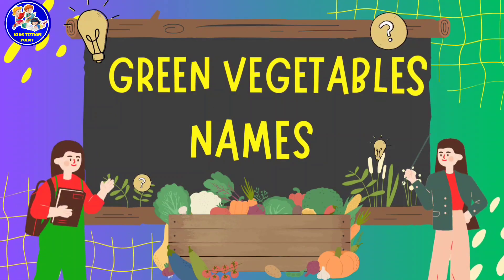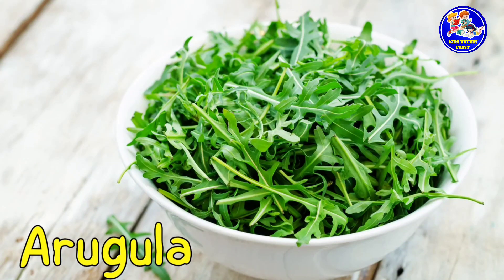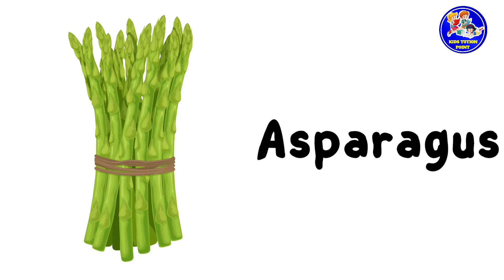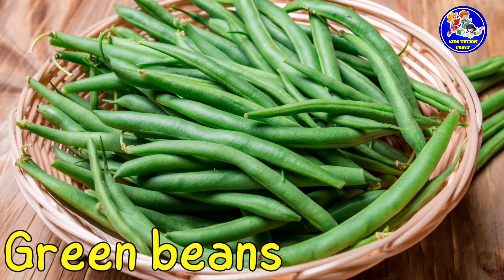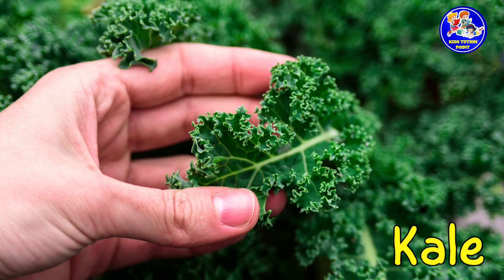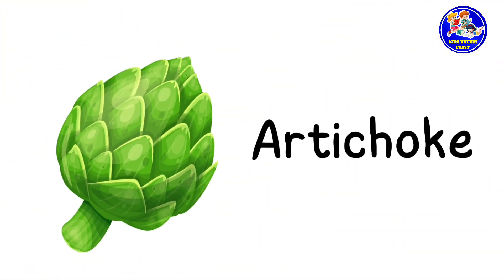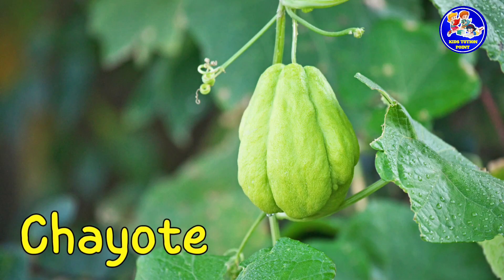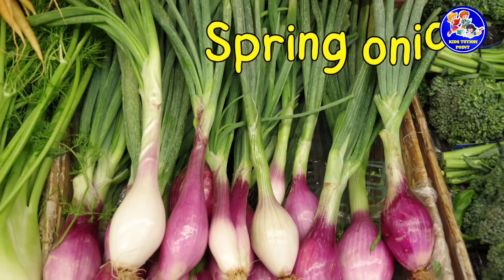Vegetable Names | Green Vegetables Names In English With Pictures ,Kids Learning,Veggies Vocabulary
Content Covered

Join us on an exciting journey through the colorful world of green vegetables! In this fun and educational video, kids will learn the names of different green vegetables in English while discovering their shapes, colors, and unique characteristics. From crunchy cucumbers to leafy spinach, each vegetable will be introduced with vibrant visuals and simple explanations, making learning both engaging and enjoyable. Get ready to dive into a garden of greens and expand your veggie vocabulary with us!